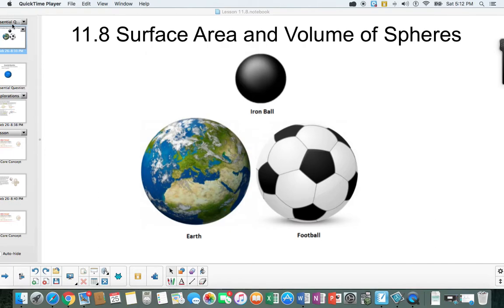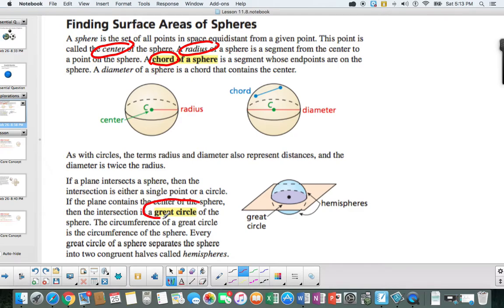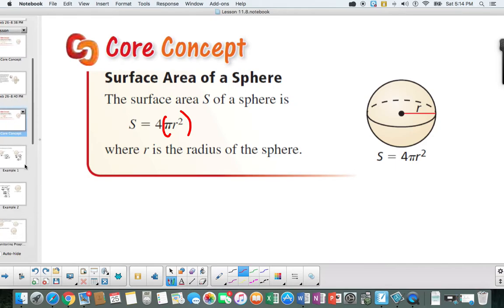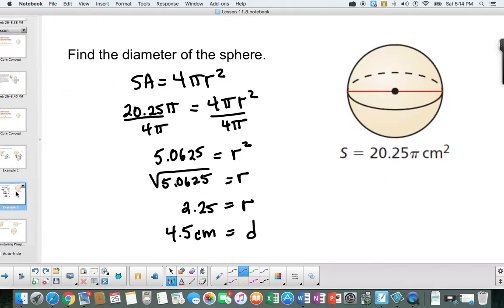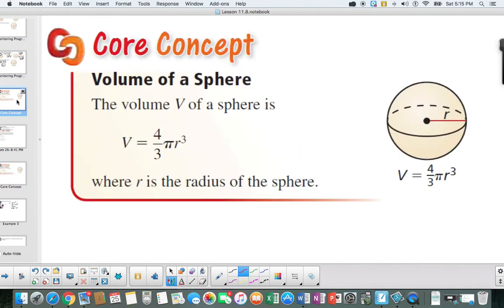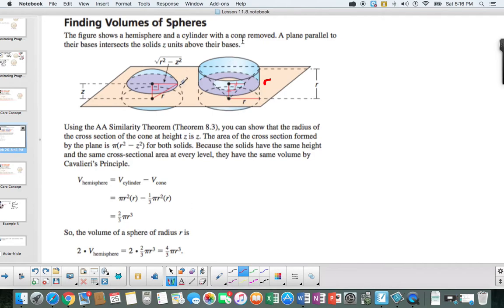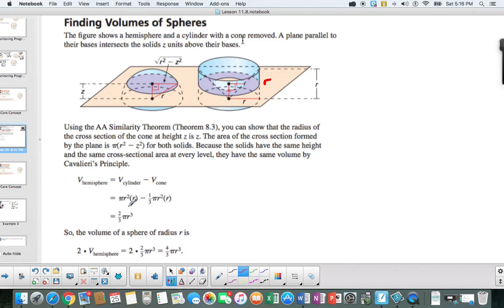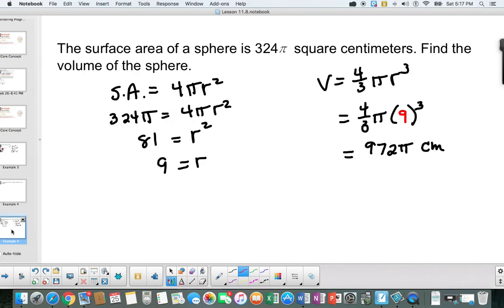11 8 Screencast Geometry